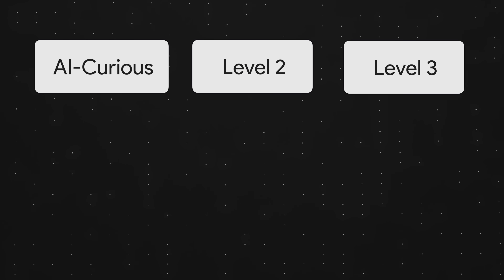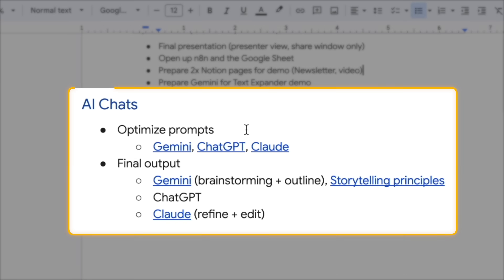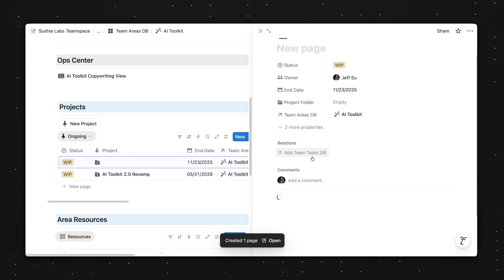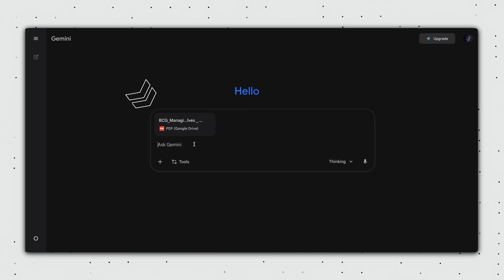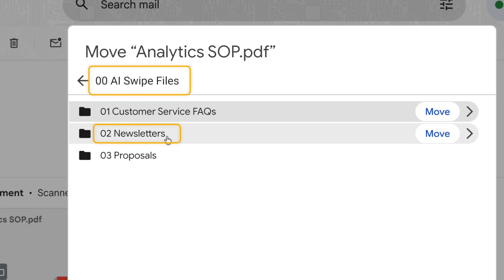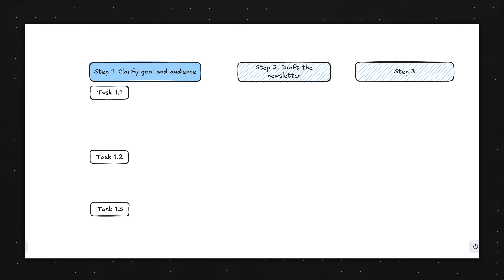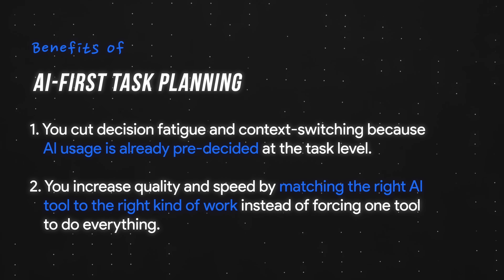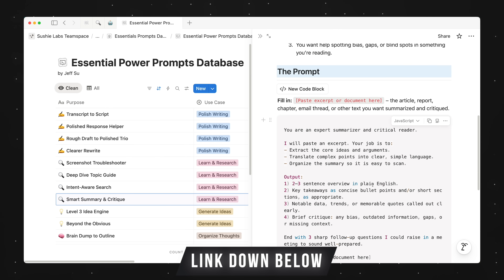Give Me 9 Minutes, I'll Make You AI-Native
In this video I walk you through three practical habits and one bonus system that turn tools like ChatGPT, Gemini, and Claude into a real AI-native workflow. You will learn how to leave AI breadcrumbs, build an AI swipe file, plan projects AI-first, and keep a living prompts database so you save time, improve quality, and stop rebuilding the same work from scratch.

*TIMESTAMPS*
00:00 How to become AI-Native
00:37 Leave AI Breadcrumbs
03:13 Build an AI Swipe File System
05:20 AI-First Task Planning
08:01 Bonus AI-Native Habit